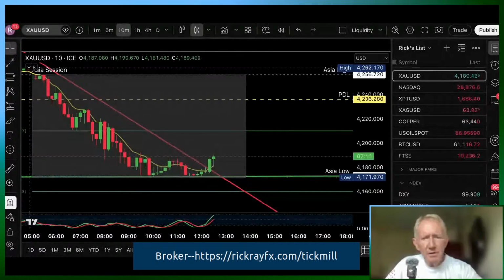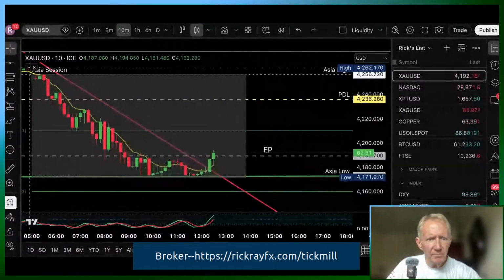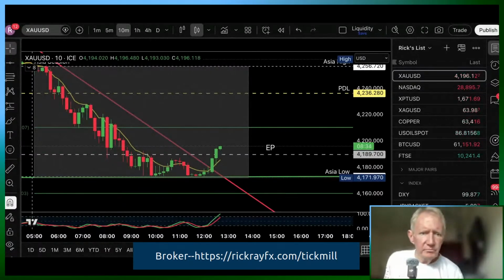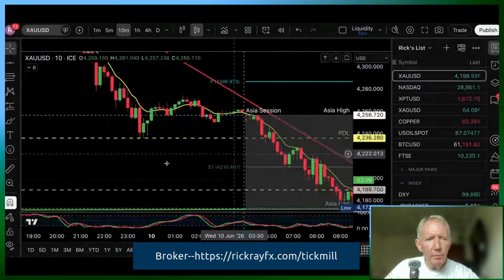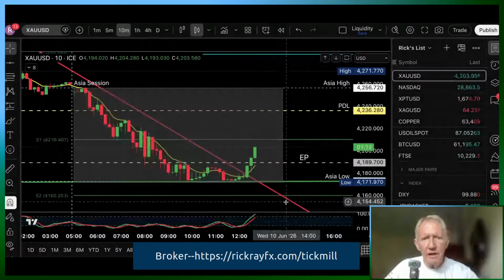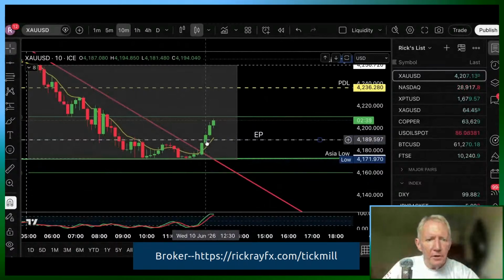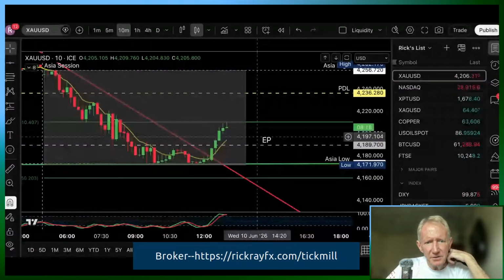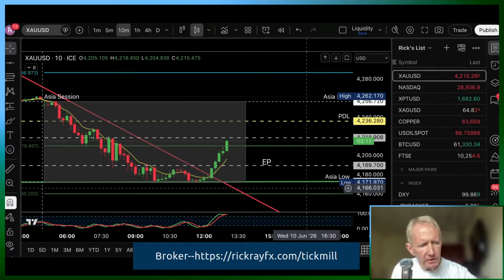10 June 2026 Live Gold Trading with Rick Ray